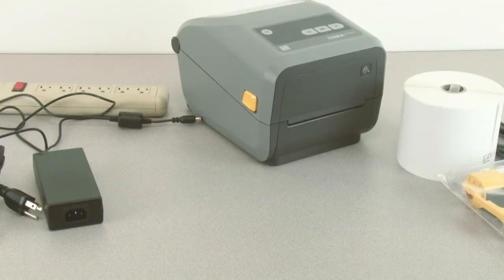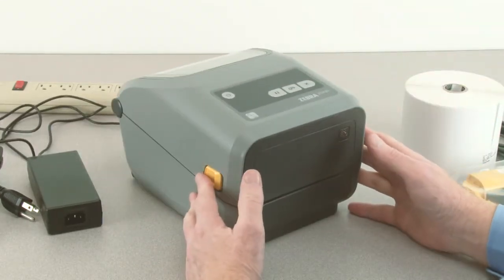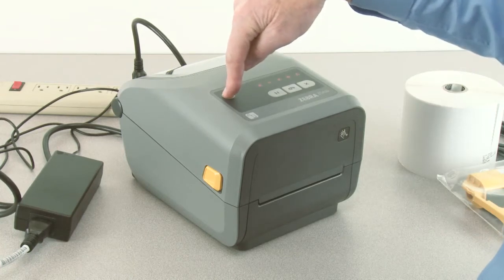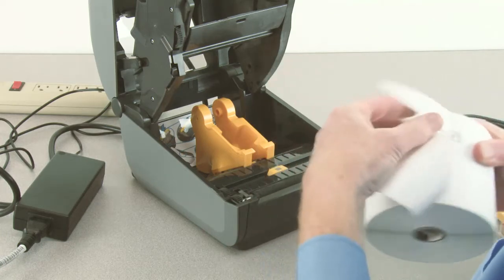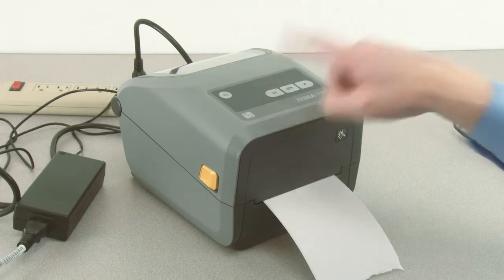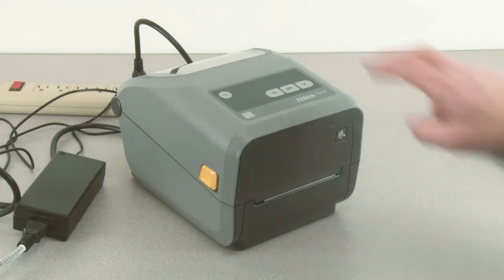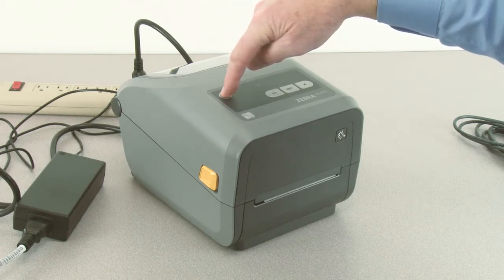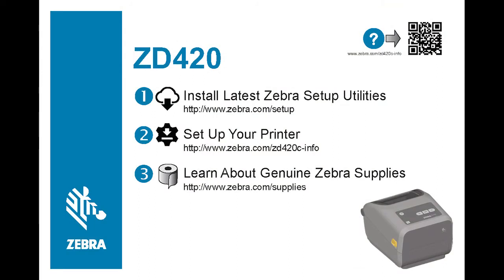Zebra ZD420 Thermal Transfer Printer: How To Get Started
In this video, we will demonstrate how to get started using your Zebra ZD420T printer.